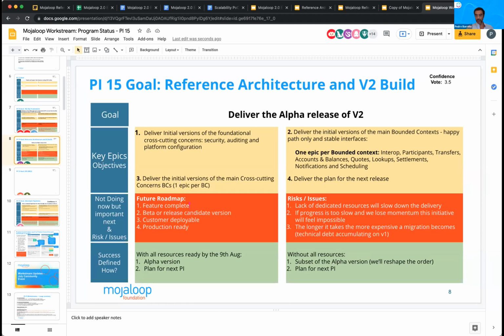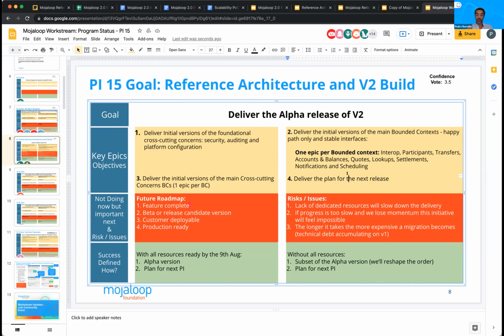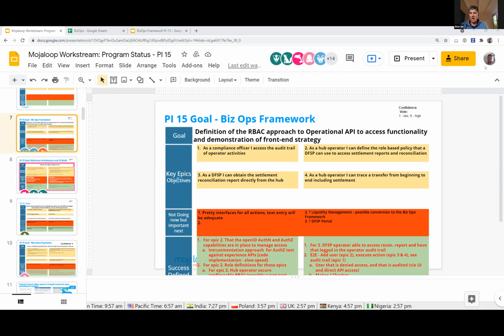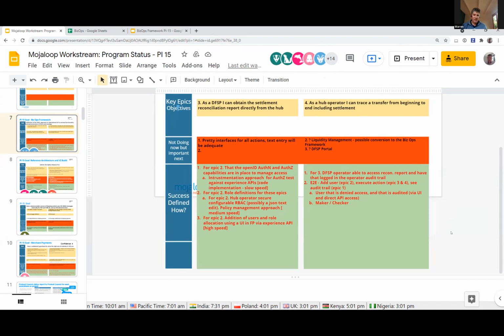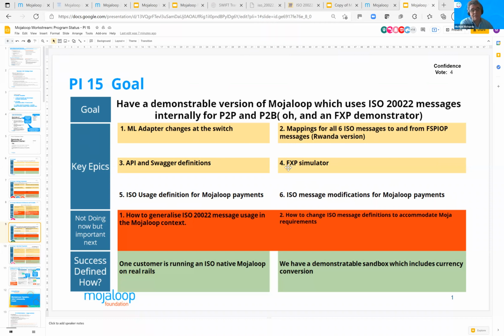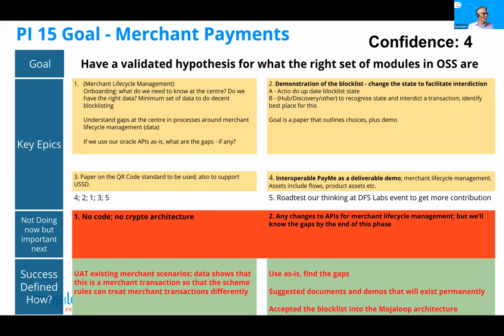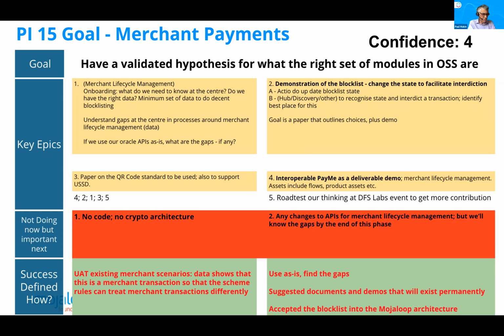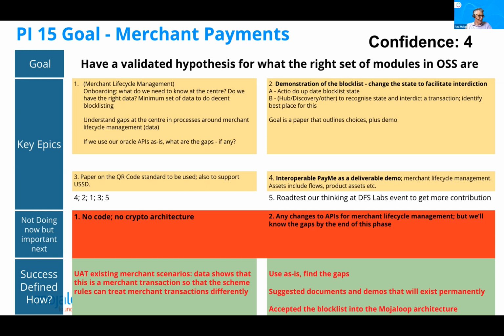Report Outs and Closing